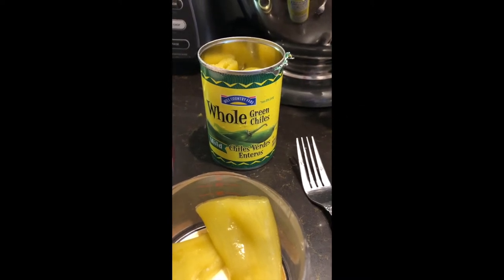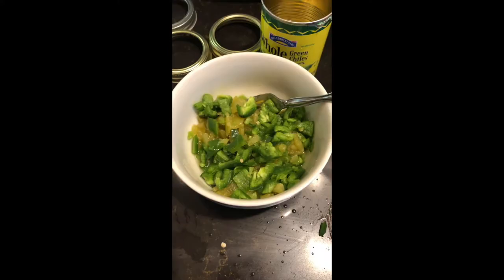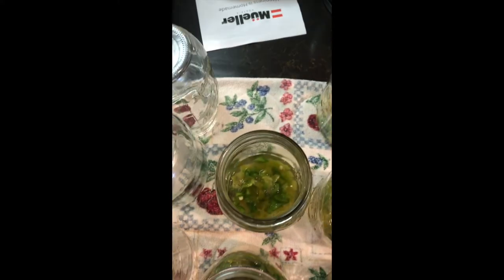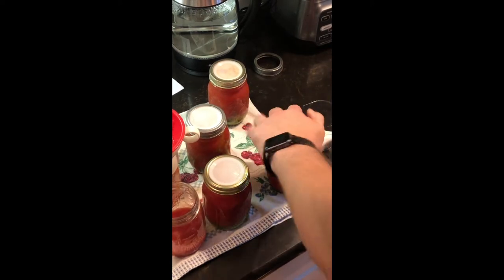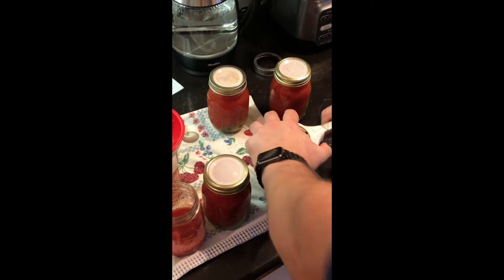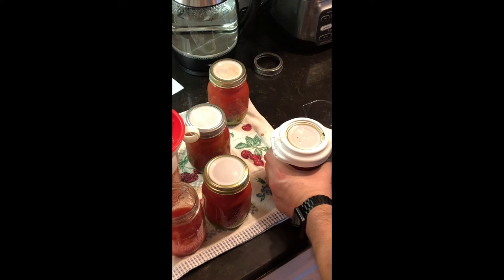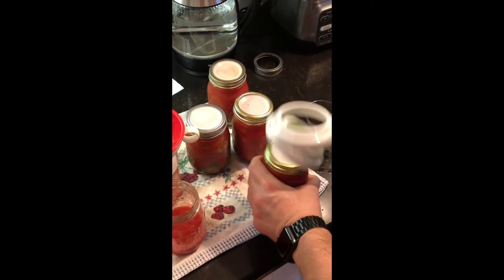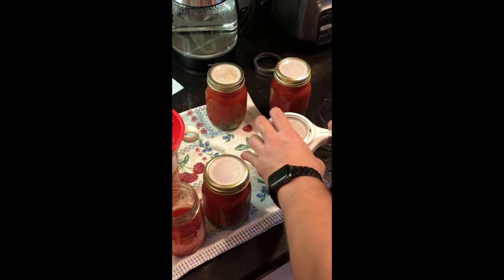"Homemade Rotel Tomatoes"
Quick easy recipe for making your own Rotel Tomatoes..

1 large can Green Chiles
2 Jalapenos (De-seeded and diced)
1 Large Can of Petite Diced Tomatoes

Divide Diced Green Chiles and Jalapenos over 5-7 pint jars. Add Tomatoes to  jar leaving 1/2 inch head space. Place lids and rings on jars.
I personally do not pressure can tomatoes I only steam can them. You choose the way you feel is safe for you. Always use sterilized jars lids and equipment like ladles, funnels spoons must also be sterilized. I steam my jarred tomatoes for 20-30 minutes. Remove from steam caner and place on a towel doubled and also cover the jars with a towel or blanket so they will cool slowly and seal properly. Any kind of a steamer can be used that will hold the jars and that has a lid. Use safe tools to remove the jars as they will be hot. If you are not familiar with canning do some research before you attempt this recipe. Use your own judgement for canning and processing food.. This recipe is on how to make rotel tomatoes not how to can..